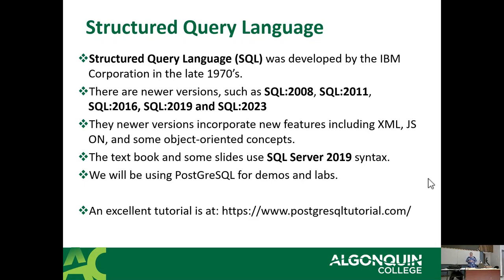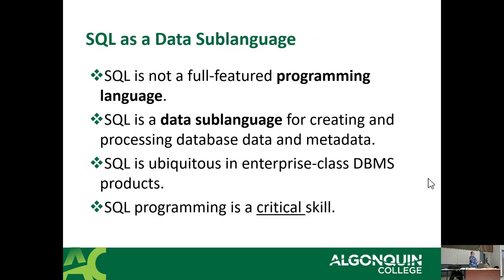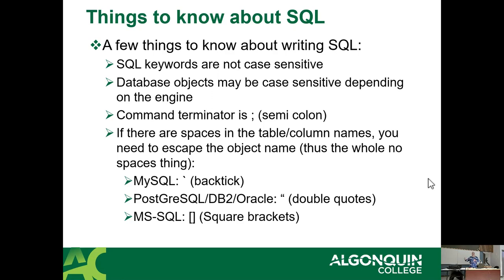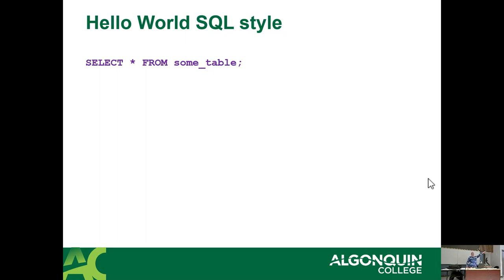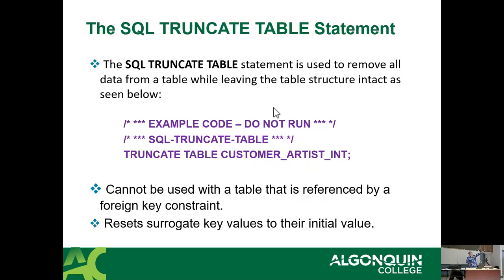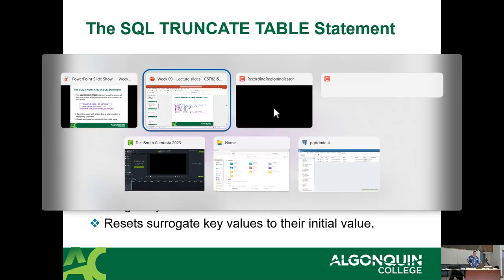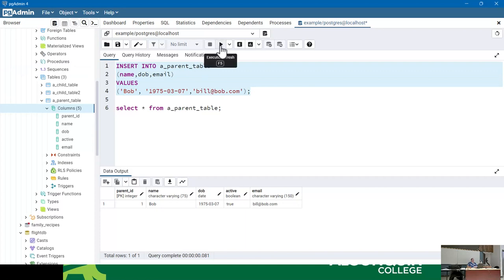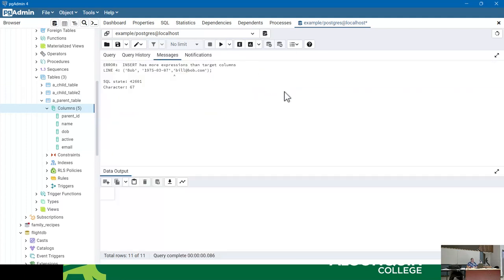CST8215 - 23F - Section 330 - Week 9